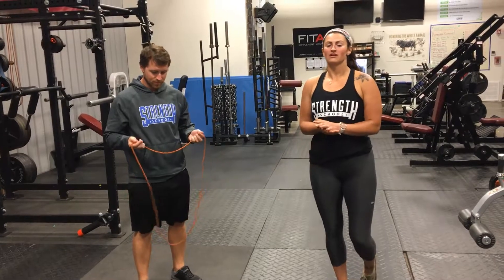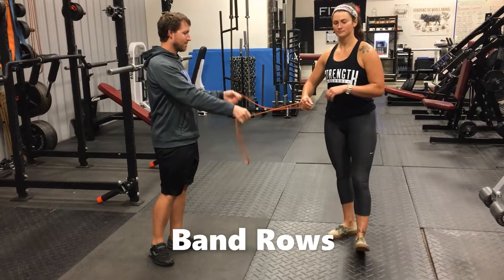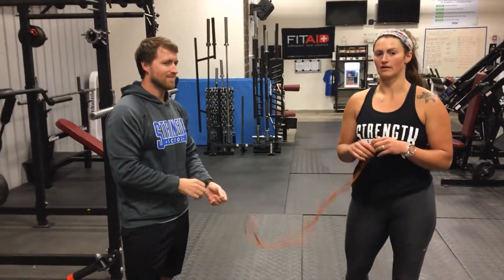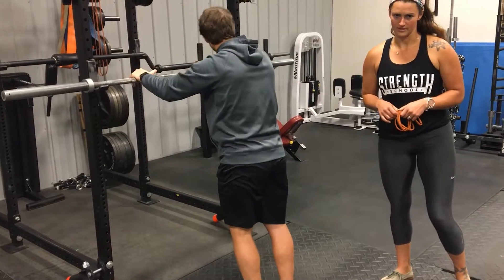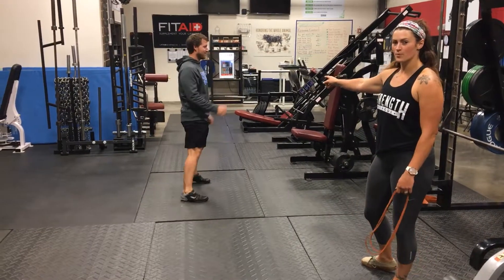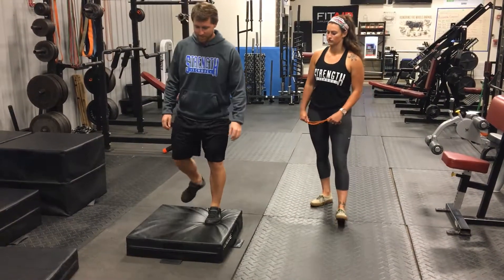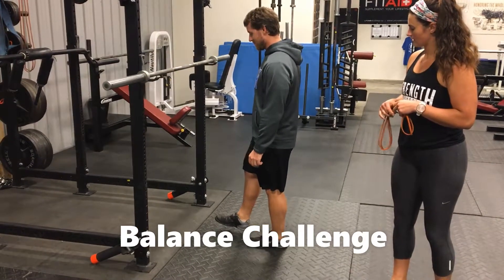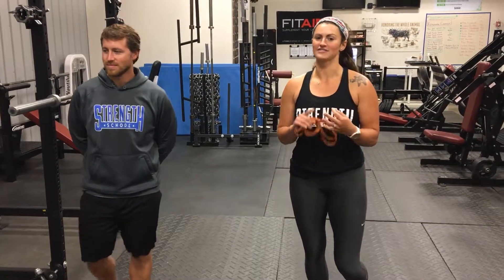Week 1-4 Accessories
Accessory exercises for week 1-4.